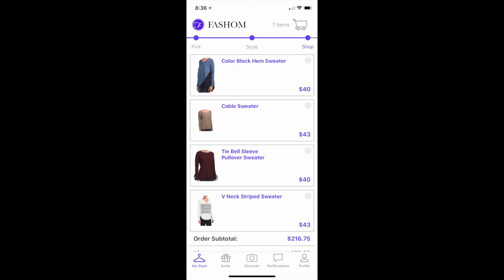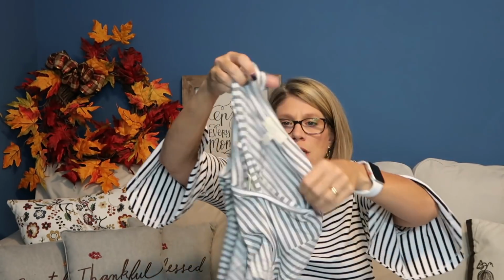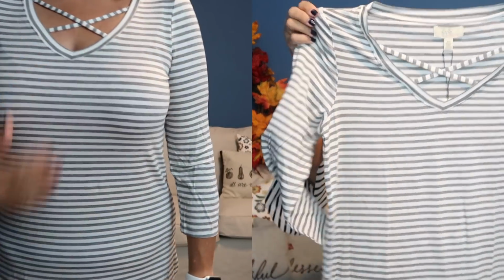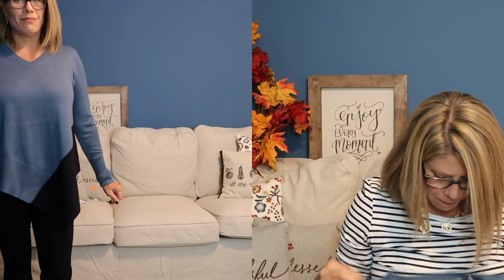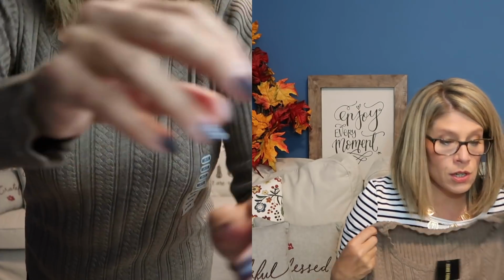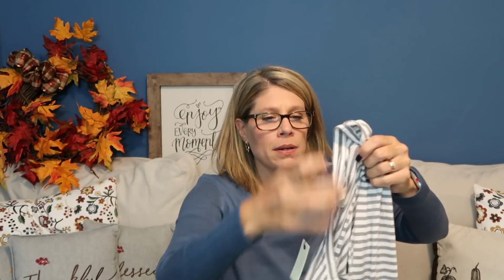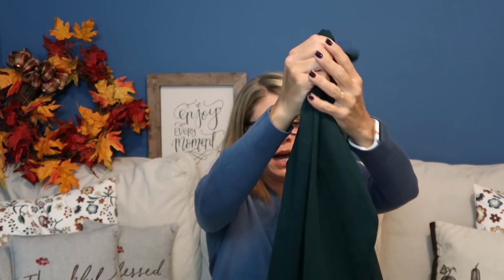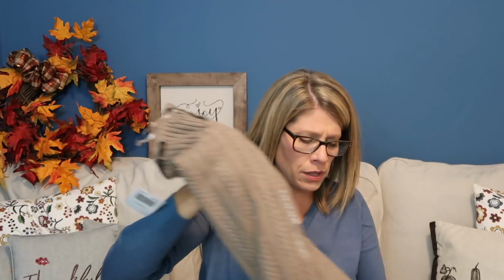Fashom Clothing Subscription Box! Fall Styles!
Hi! We vlog all our travels and our daily family life here on It’s Our Fenwick Life!

GlobeIn I get $20 and you get $20 - Beautiful artisan handmade items that help the artist earn a living. I LOVE this box! Unboxings begin on channel in October!

Box of Style: You get $25 off and so do I!

If you use my link we BOTH receive 2 free Ribeyes and a free bacon pack!  **Thank you**

RocksBox!
 You get your first box FREE and I get $25!

Luxury Scent Box Perfume Subscription
Code: ITSOURFENWICKLIFE

 By using my Link we each receive a free perfume.  Thank you!

Quay Australia
You get $5 and I get $5!

We finally did it!
It’s Our Fenwick Life
22720 Morton Ranch Rd Ste 160

I would love to keep the music in my videos, some commenters have been down right belligerent about it  but there are laws and rules and I follow them.  If you decide to leave a rude comment it will be deleted as comments on my videos are expected to be respectful and kind even when opinions differ. Thank you

**Links to products mentioned and where you can find us and our other videos listed below! **

Travel Gear
Phone case
Multi USB plug
Anker cables
Fanny packs
Water Shoes